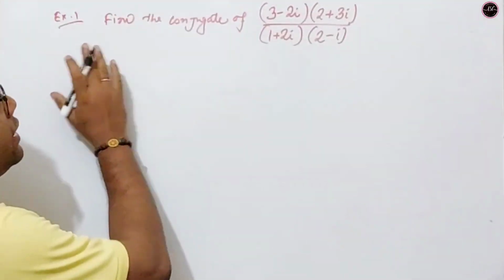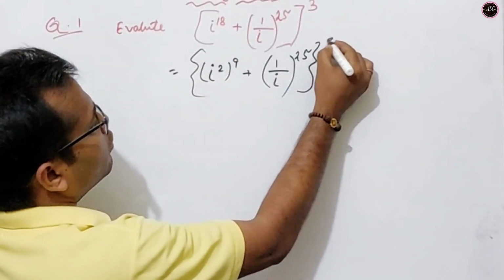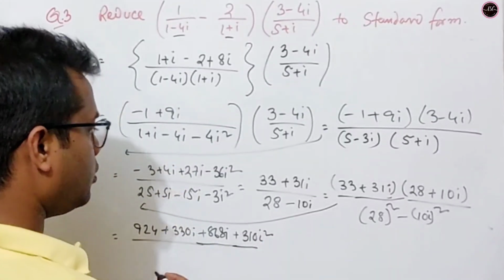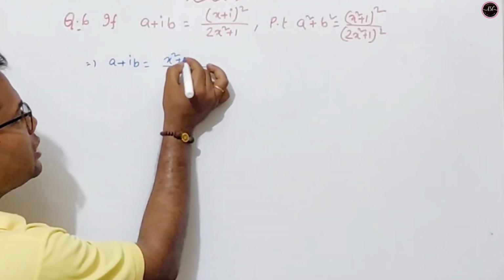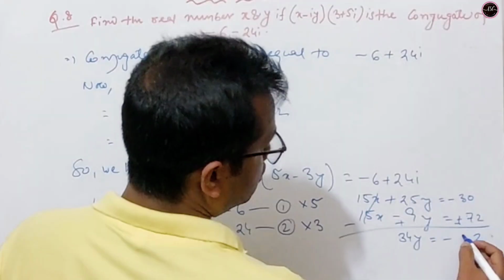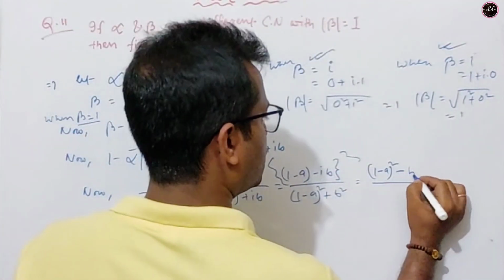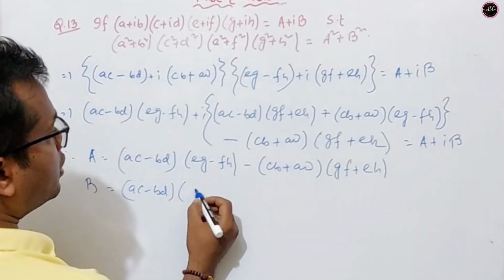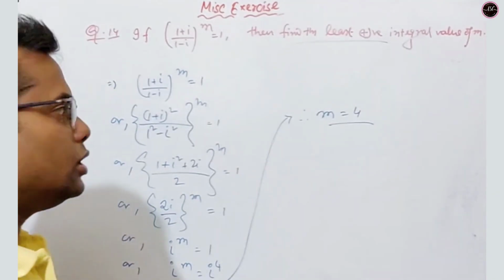Complex Numbers Misc Examples & Exercise Solved📝 | Class 11 Ch-4 | JEE/WBJEE One Shot 🔥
📚 Description:
In this problem-solving focused class, we have covered:

1️⃣ Complete practice of Miscellaneous Examples from NCERT Chapter 4 (Complex Numbers & Quadratic Equations)
2️⃣ Step-by-step solutions of all Miscellaneous Exercise Questions (Q1–Q14) in the easiest possible way!

📜Full Playlist of this chapter 📝

👍This session is ideal for:
✔️ Class 11 CBSE & WBCHSE students
✔️ JEE, WBJEE, CUET aspirants

Don't miss this all-in-one crash class to master Complex Numbers for exams!

Q1. Is this video useful for JEE/WBJEE?
✔️ Absolutely! It focuses on concepts and problem-solving techniques ideal for competitive exams.

Q2. Does it include the full Miscellaneous Exercise?
✔️ Yes, all 14 questions (Q1–Q14) are solved clearly with explanation.

Q3. Are examples from the NCERT textbook discussed?
✔️ Yes! All important Miscellaneous Examples are practiced first.

Q4. Can WBCHSE students follow this class?
✔️ 100%! Explanations are aligned with both CBSE & WBCHSE syllabus.

📈 Your Quarries :
complex numbers class 11 wbchse
Complex Numbers Miscellaneous Exercise
NCERT Class 11 Exercise 4.1
NCERT Class 11 Misc Exercise Q1–Q14
JEE Maths Practice
WBJEE Preparation
Quadratic Equations Class 11
NCERT Misc Examples Solved
One Shot Complex Numbers
Complex Numbers and Quadratic Equations in One Shot
complex number class 11maths
complex numbers class 11 maths
complex numbers class 11 maths one shot
class 11 maths chapter complex numbers
class 11 maths chapter 4 complex numbers
maths class 11 chapter 5 complex number
class 11 maths complex numbers miscellaneous exercise
11 class maths chapter 1 complex number
complex no. class 11 maths
complex numbers and quadratic equations class 11 maths crusader
class 11 maths chapter 4 complex numbers miscellaneous exercise
class 11 maths complex numbers ncert
complex numbers class 11 maths 1
class 11 maths chapter 4 complex numbers one shot